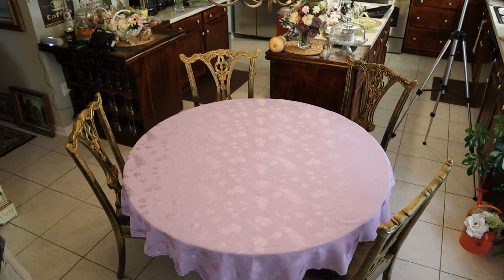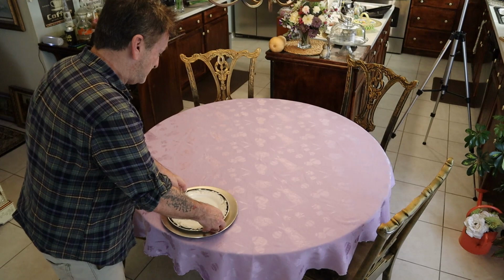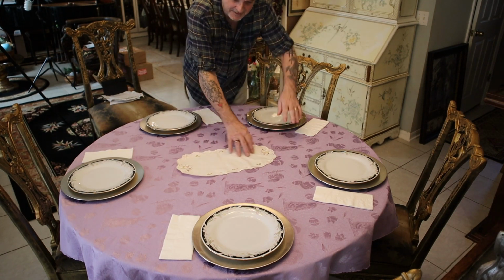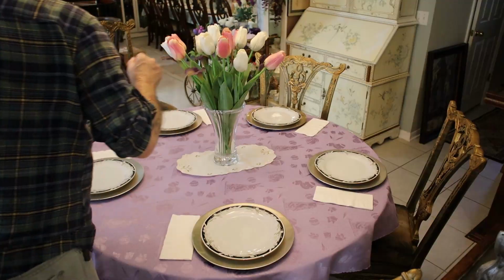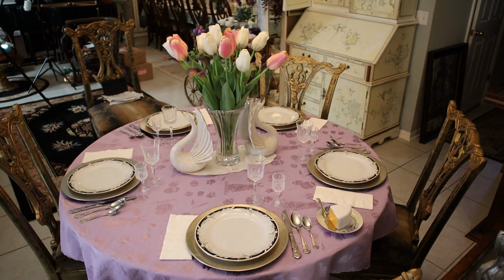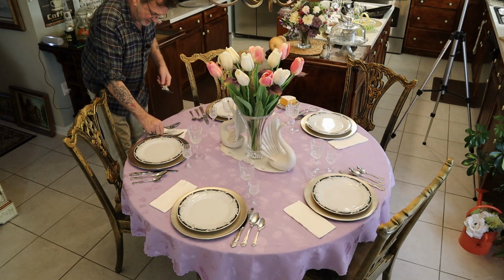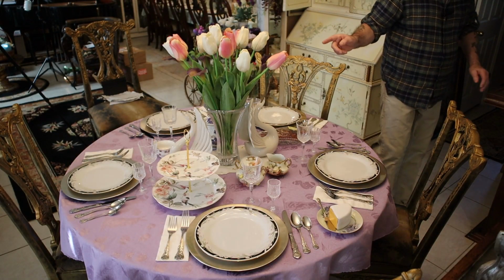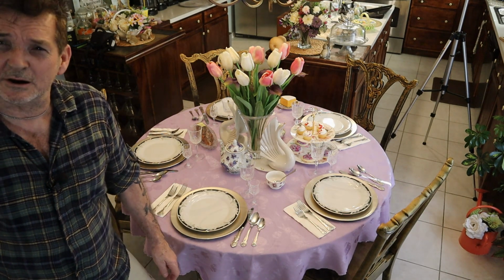A Little Elegant Easter Table!!!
In this video we put together a little elegant table for Easter.  I start out using our lavender damask tablecloth with bunnies and eggs inprinted in it.  Today the star of our table is our Royal Ming plates that have tulips around the rim.  We then use our crystal vase with our tulip arrangement we made in a previous Easter florals video.  For this table, I added some eggplant colored calla lillies to bring in that lavender for our table.  We have a pair of vintage art deco swans that we flanked on both side of the vase.  I added a tiered serving tray purchased recently at Home Goods along with our little teapot we are using today with the lavender flowers.  We hope you like our video today decorating a little elegant Easter table.